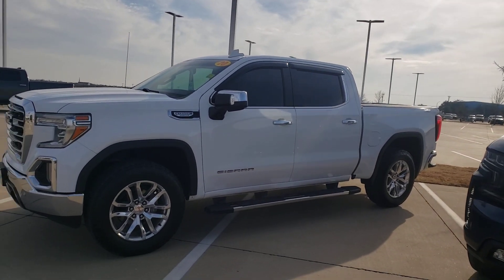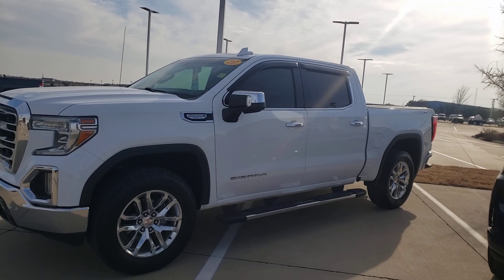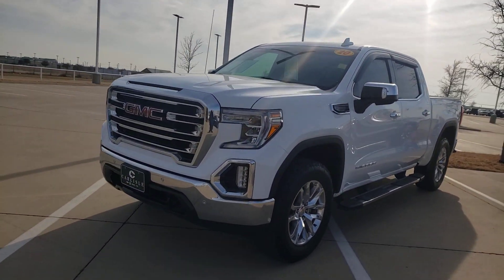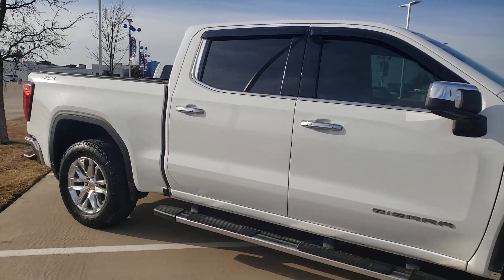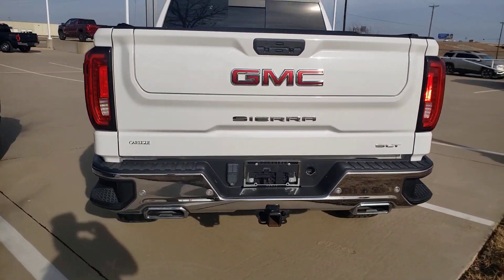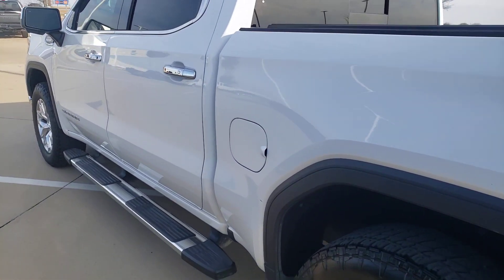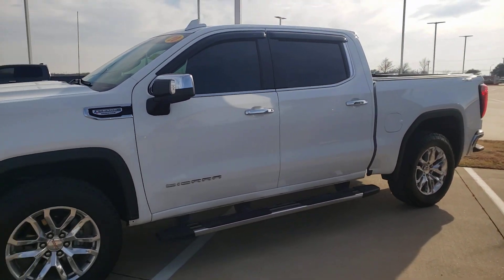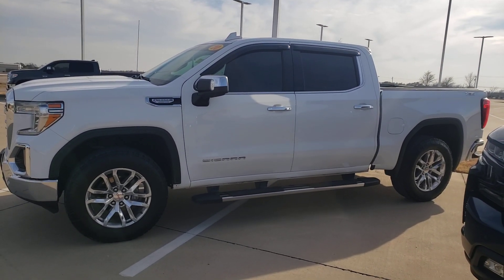GMC Sierra 1500 SLT X31 3.0l 4x4 diesel Carlislegm.com Waxahachie Texas